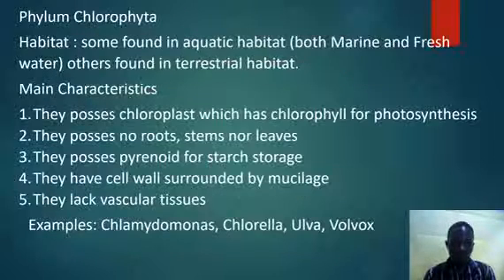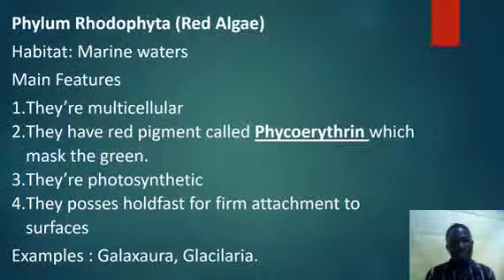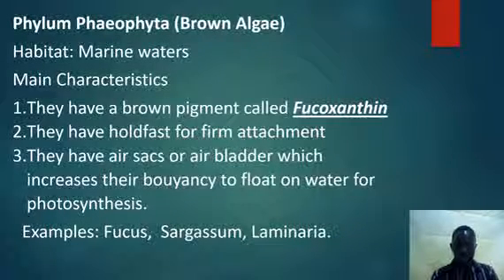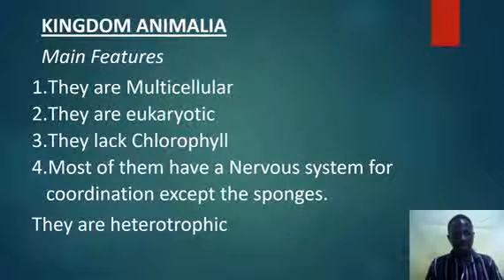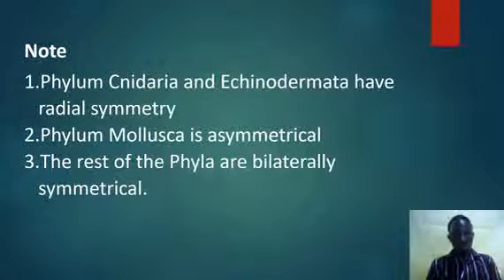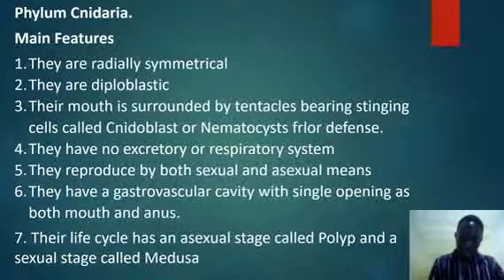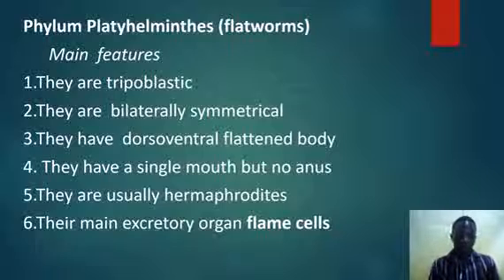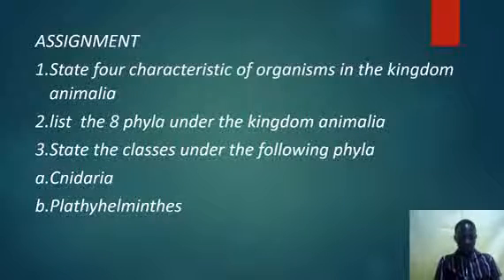March 12, 2021